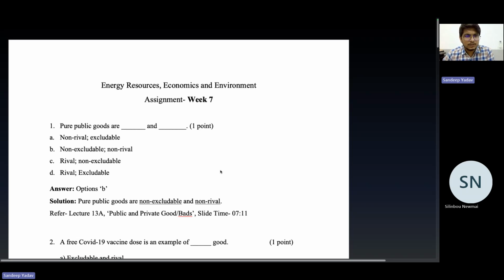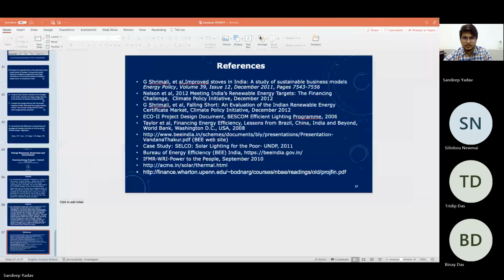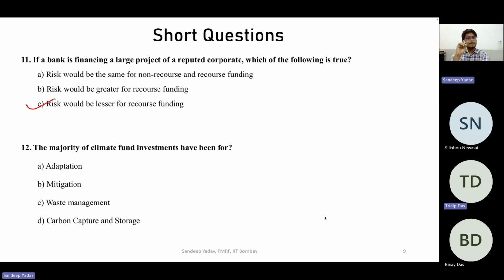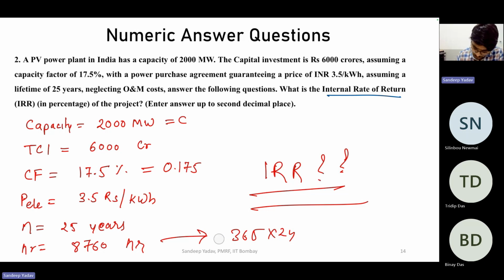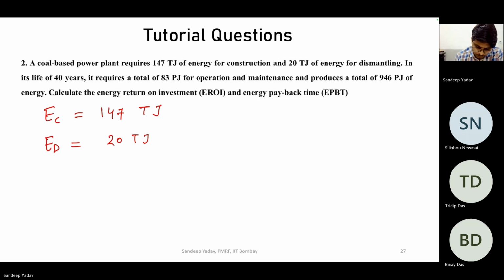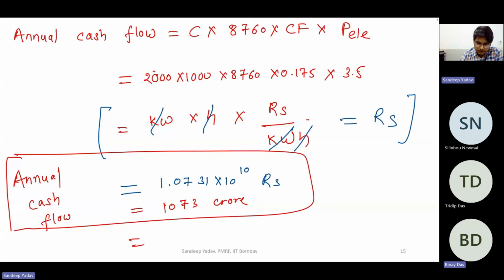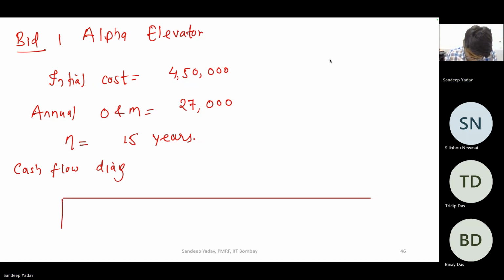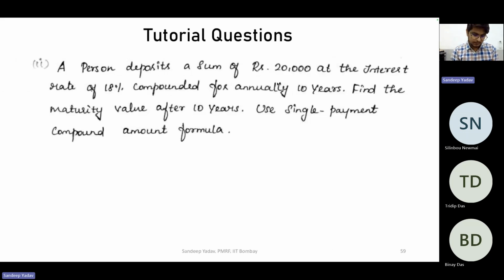Week 8: Energy Resources, Economics and Environment Questions 2024